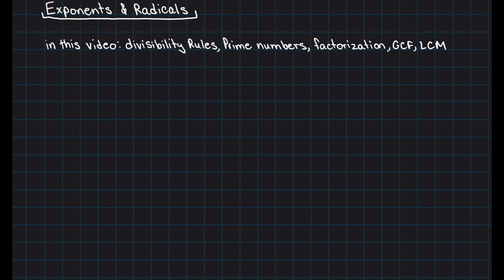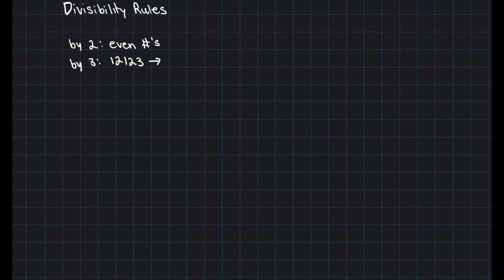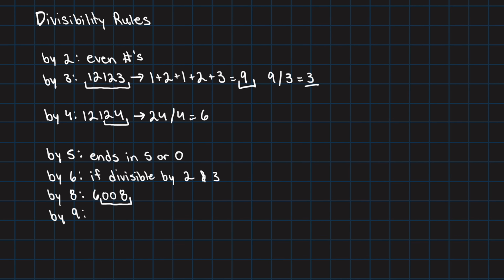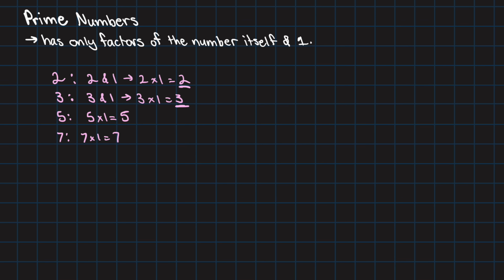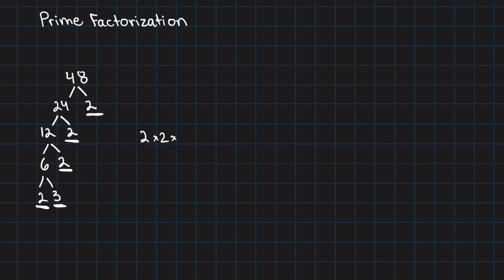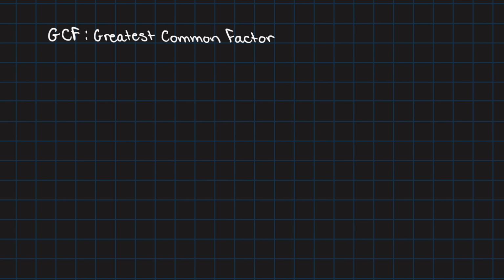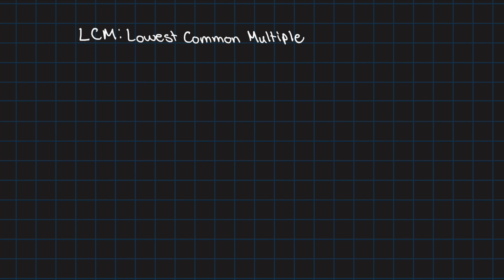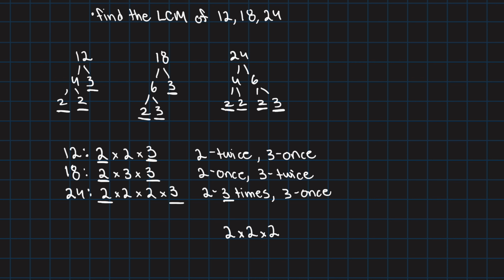Grade 10 Math: Exponents & Radicals Part 1 – Divisibility, Primes, GCF & LCM Explained!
Welcome to Part 1 of our Grade 10 Math series on Exponents and Radicals! Before diving into powers and roots, it's crucial to build a solid foundation. In this beginner-friendly tutorial, we'll walk through key number skills that are essential for mastering exponents.

📌 What we cover in this lesson:

Divisibility rules (quick tricks to check if a number divides evenly)

Prime numbers and how to find them

Prime factorization (breaking numbers into building blocks)

Perfect for students looking to review or strengthen their number sense before tackling powers and radicals!